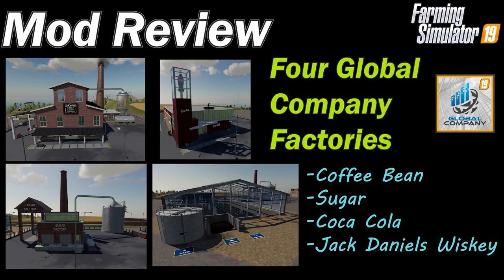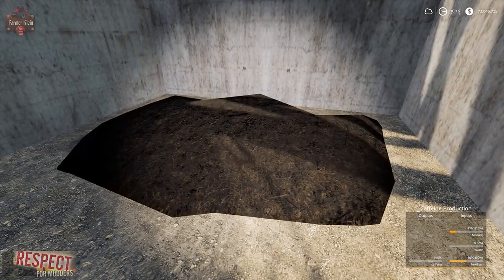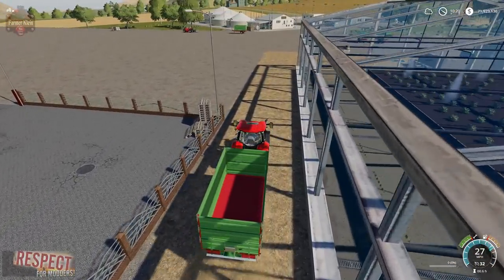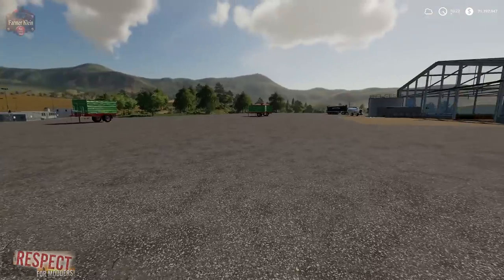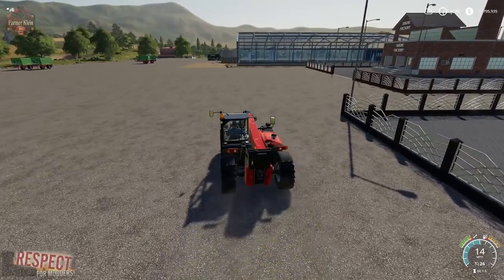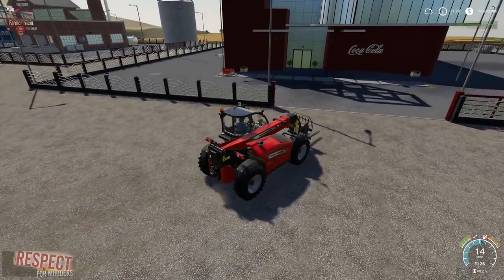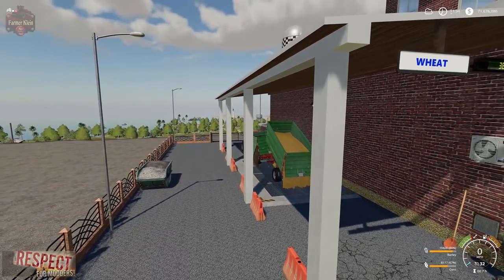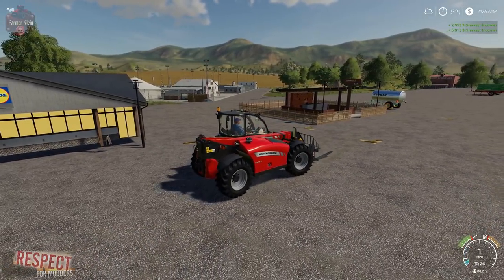Mod Review - Coffee Bean, Sugar, Coca Cola and Whiskey Production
Today we take a look at four different production mods by Edward007.

All of these require the Global company mod to also be activated